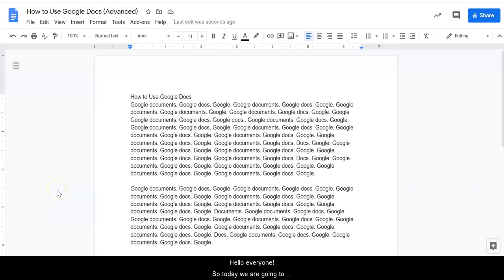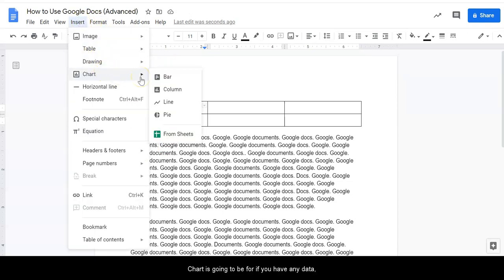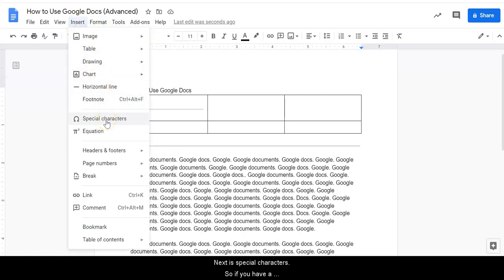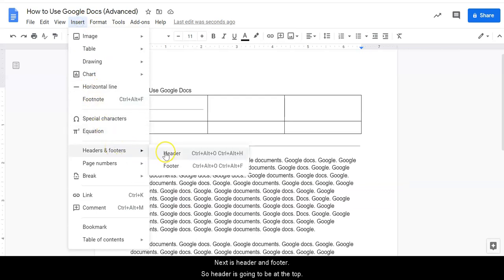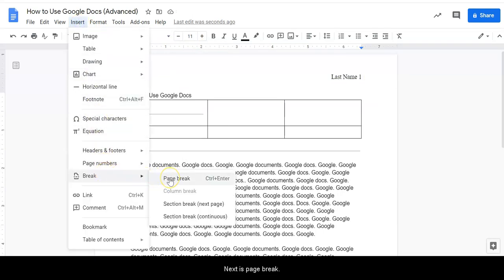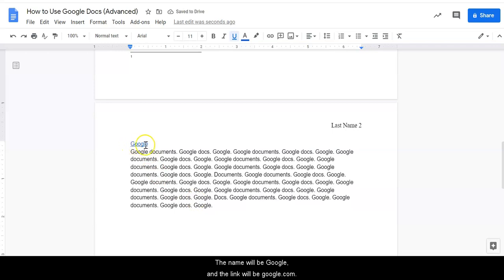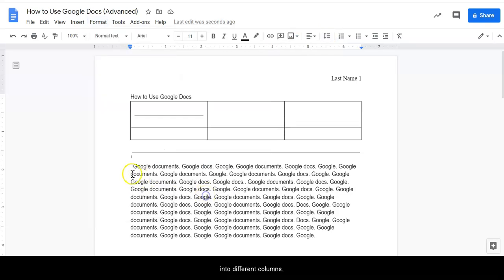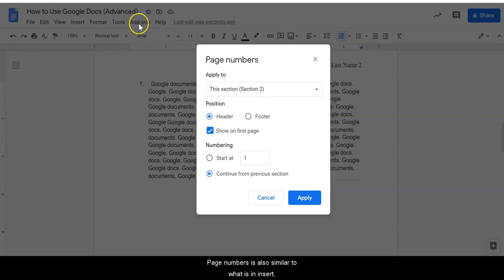How to Use Google Docs Advanced. Skyline College